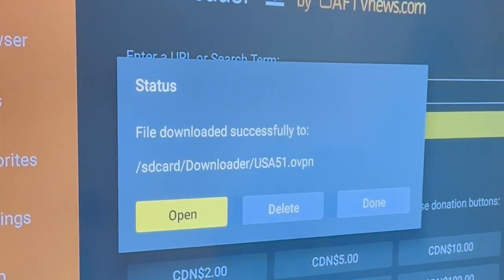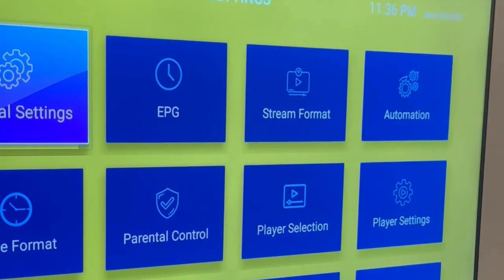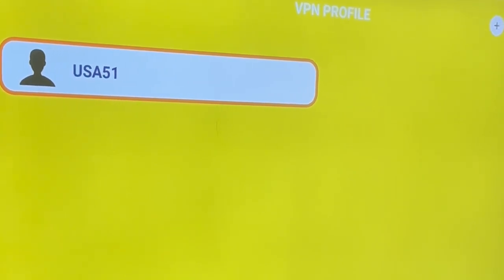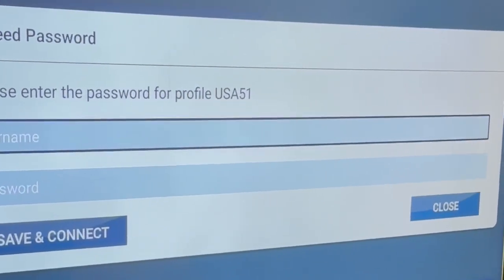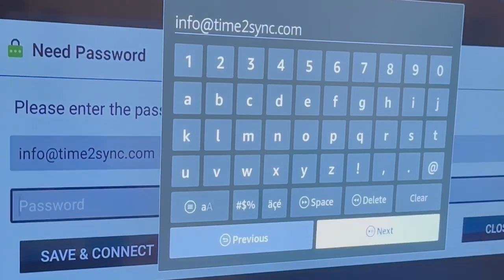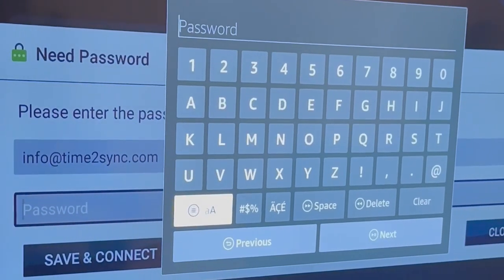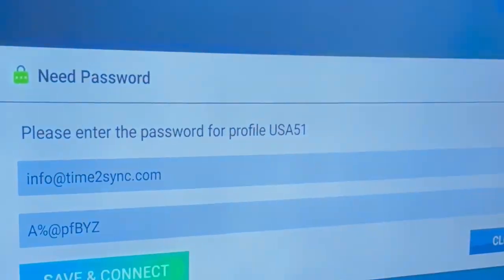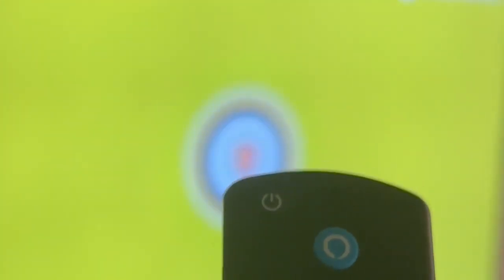Integrate BananaVPN certificate inside IPTV Smarters or BananaTv and use it as one app